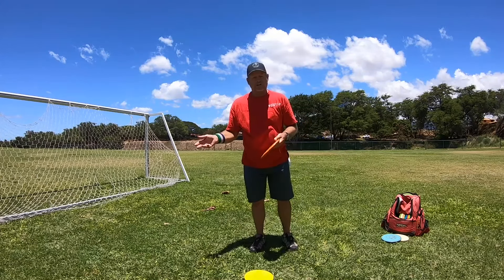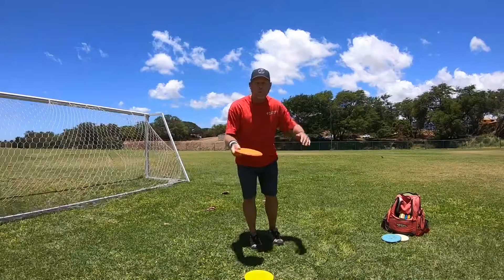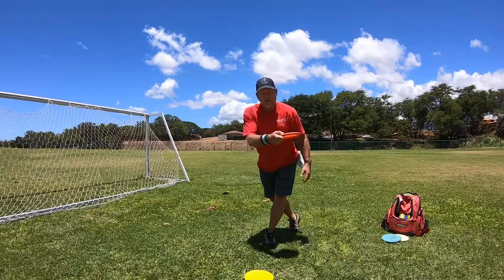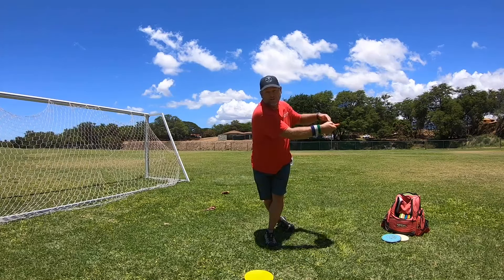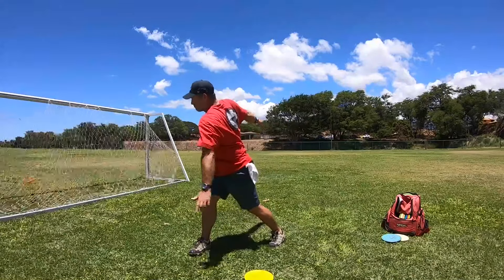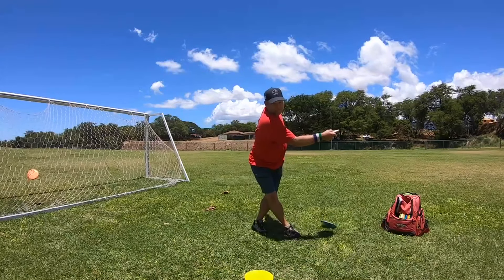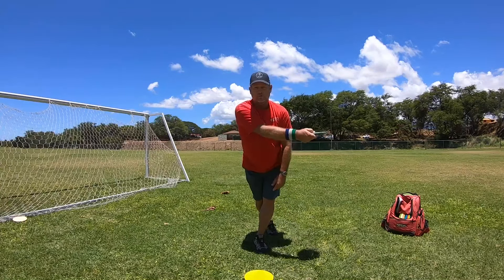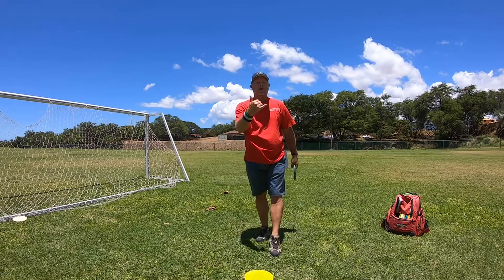IS THE REACH BACK OBSOLETE // DISC GOLF 101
Is the reach back obsolete.

When you run up everyone tells you to reach back to start your throw. But the throw has changed threw the years to the point you don't need to reach back any more. The thing about reaching back is most people forget to turn the shoulders when reaching back. I mean turn the shoulders to build tension in the body. This is your coil, turn your shoulders to make the tension needed to throw the disc. So the new why to throw is from doing the Walk Around method with a good shoulder turn to build tension then throw the disc.

Aloha,
Michael